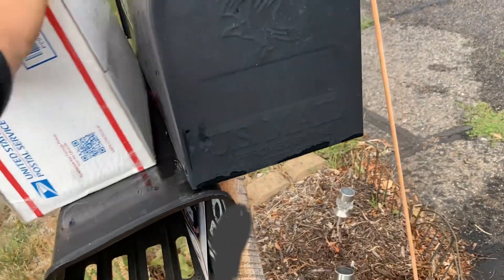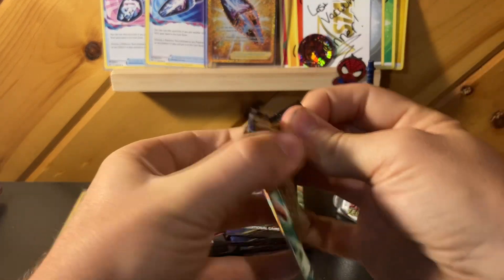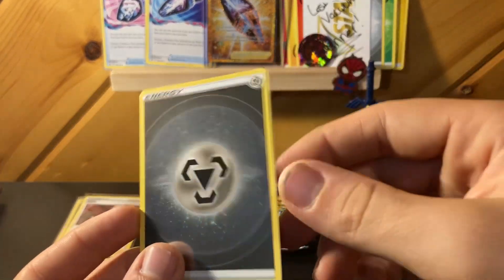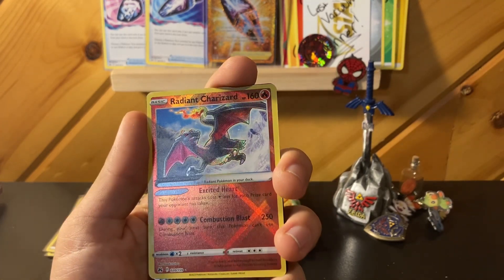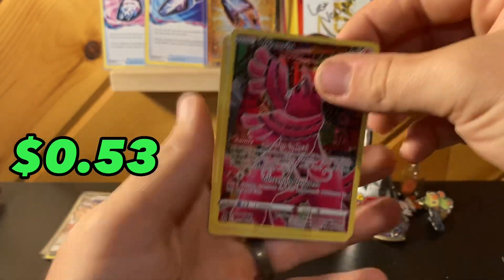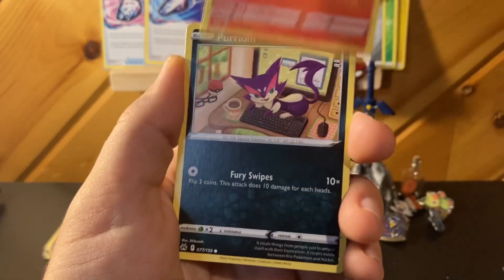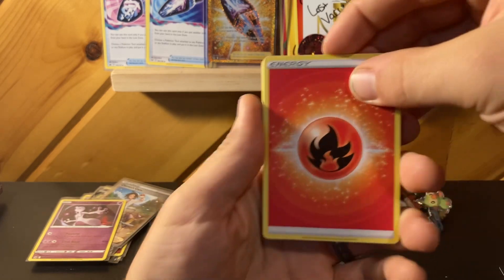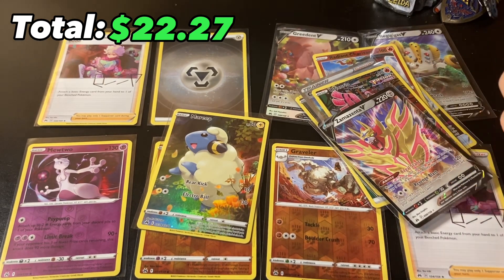The Mail Tried to Destroy My Pokémon Cards!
2. Like this video
3. Comment the word “lost” (example: “get lost punk!”)

4. Repeat steps 2 and 3 on any of my previous full length videos